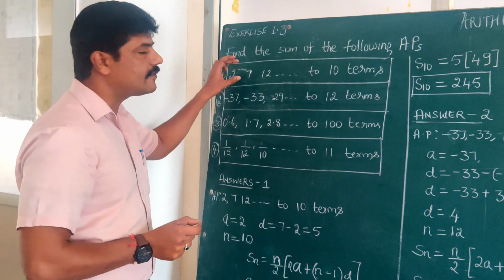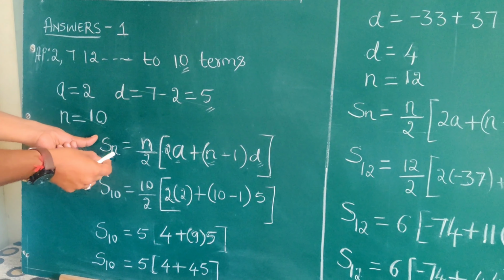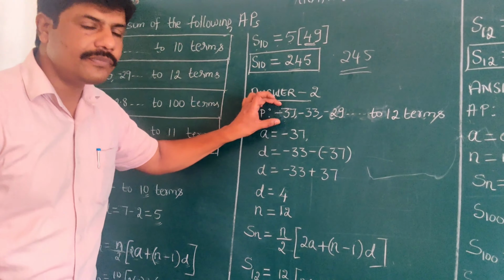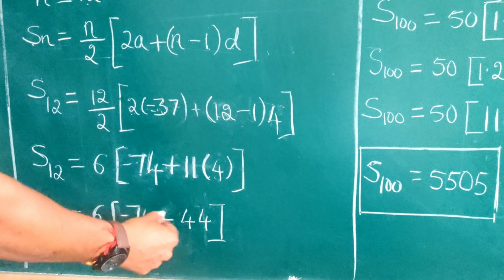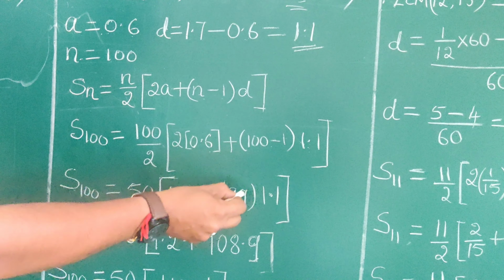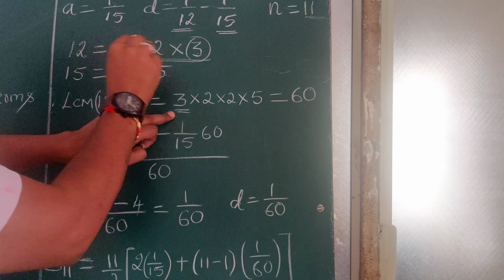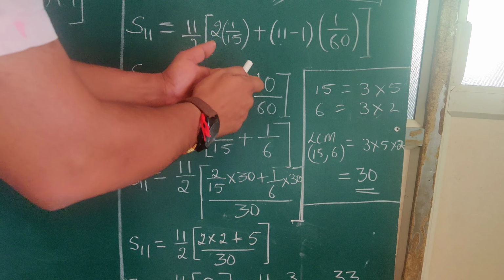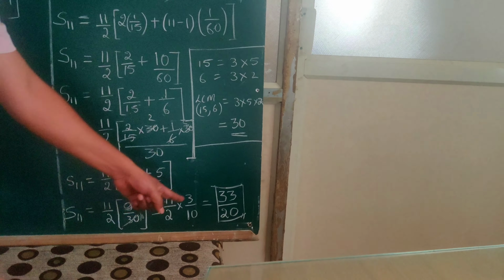Arithmetic Progressions Class 10. Exercise 1.3 To Find sum of the following APs NCERT